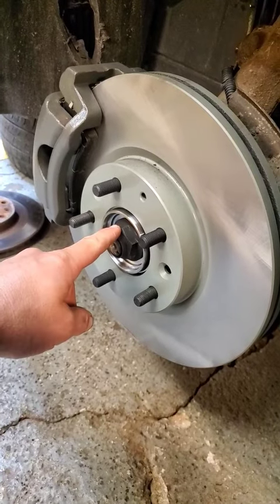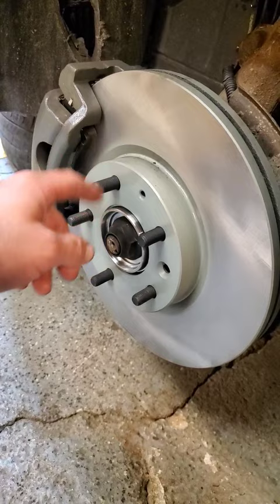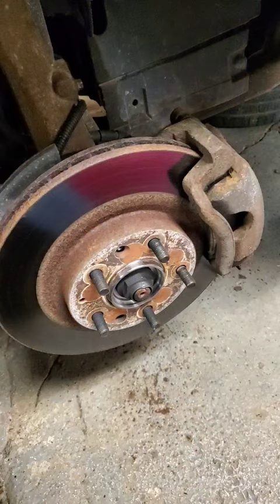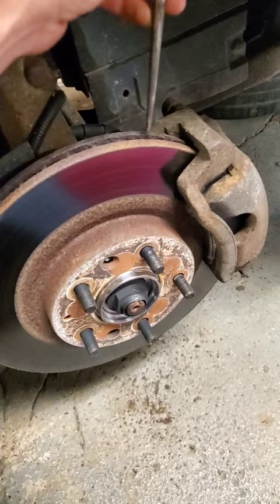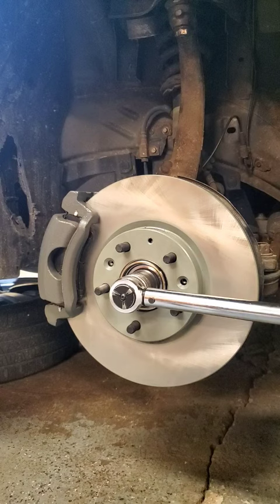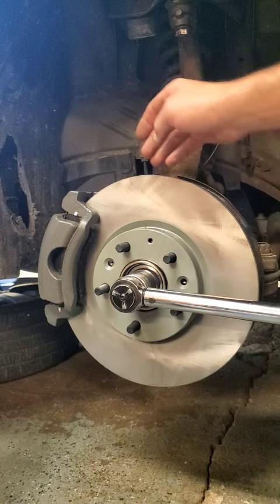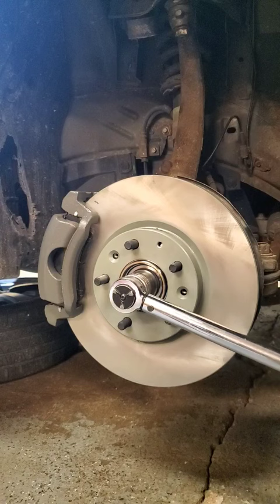Axle nut tightening trick